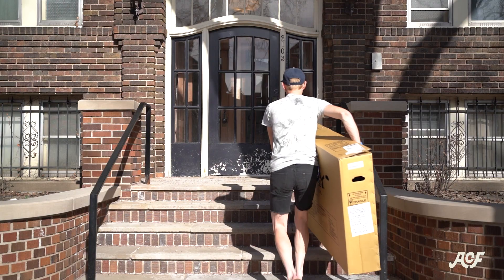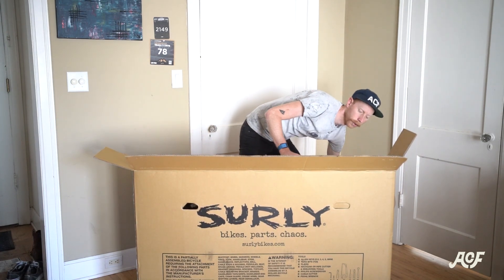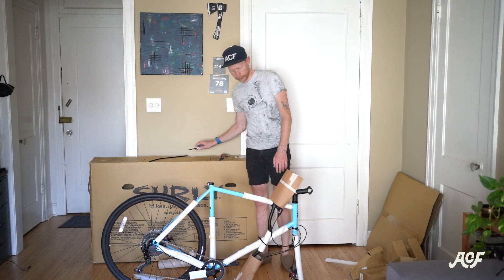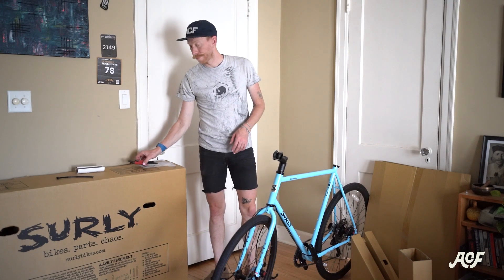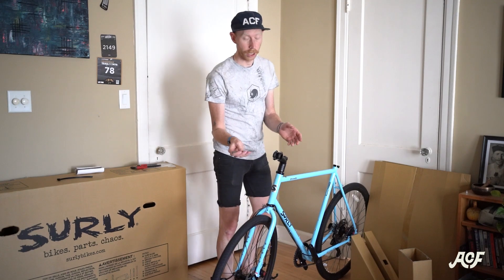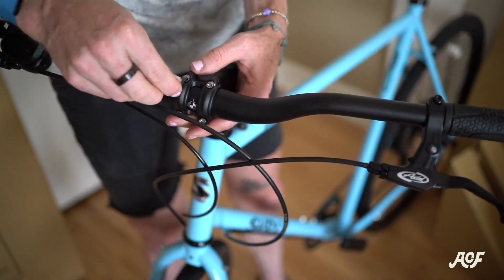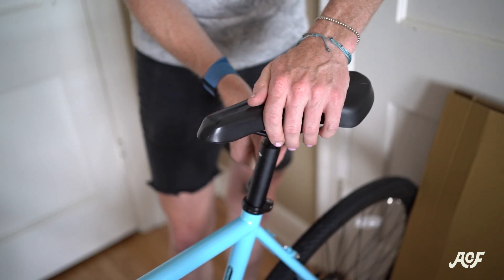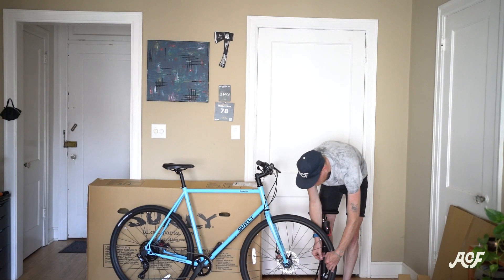Angry Catfish Bicycle - How to Assemble Bicycle from Box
Here is a brief and quick how to assemble your new bike when it's shipped to your doorstep.